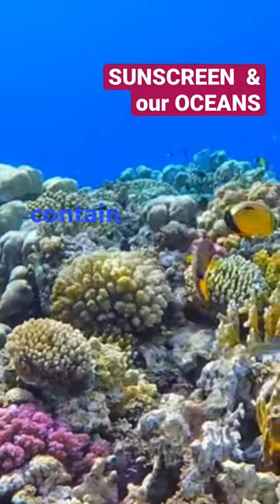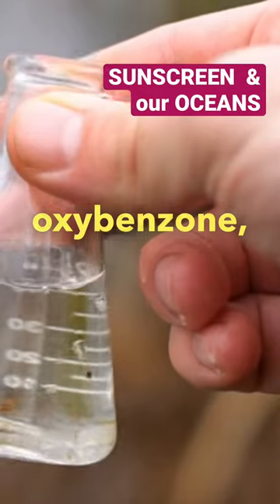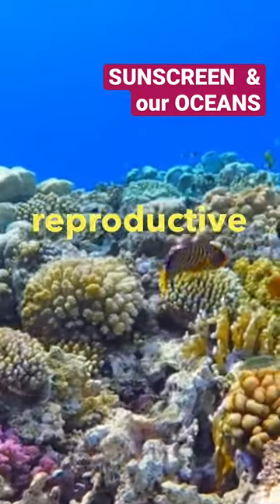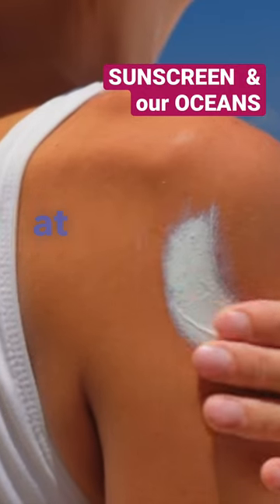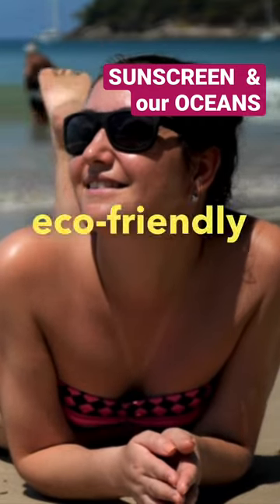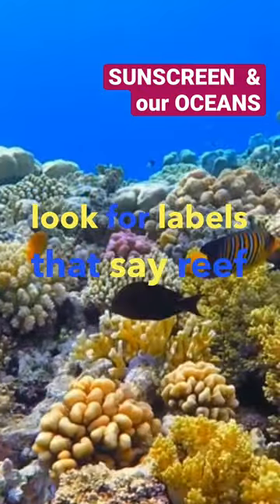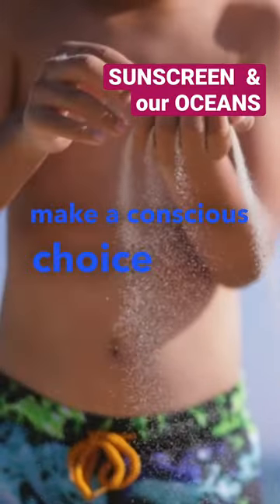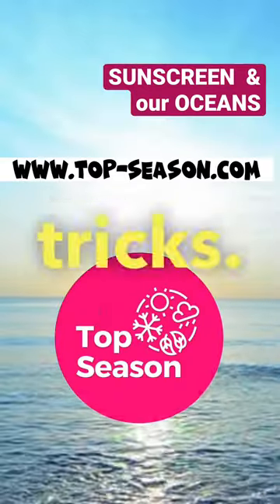SUNSCREEN And Our OCEANS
Discover the sunscreen that protects both you and our oceans! 🌊🐠 SafeProtect is an all-natural, eco-friendly sunscreen, free from harmful chemicals that damage coral reefs and marine life. With SPF 30 and the highest PA rating, you can enjoy superior protection against UVA and UVB rays, whether you're outdoors or indoors. 🌞🏖️ Make the conscious choice to safeguard your skin and the environment by switching to reef-safe sunscreens like SafeProtect. 🌍💚 Share this post to spread awareness and let's work together to save our reefs!